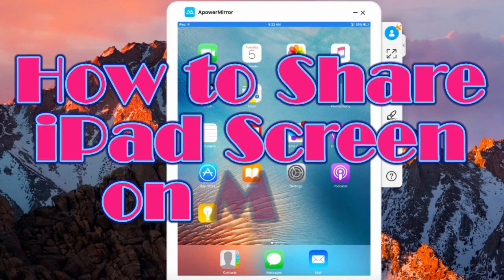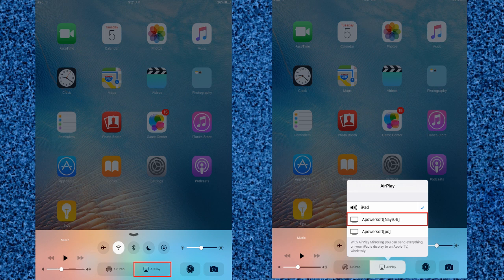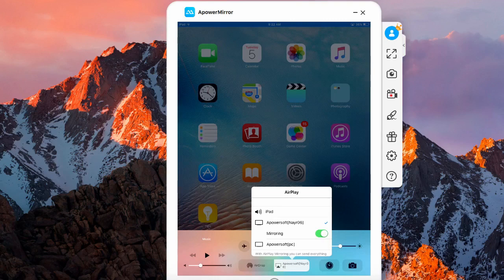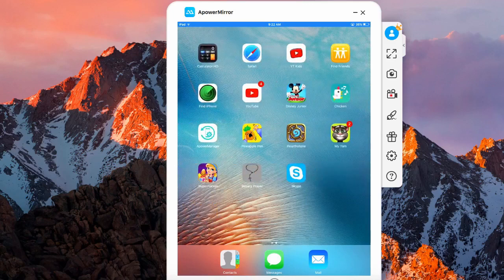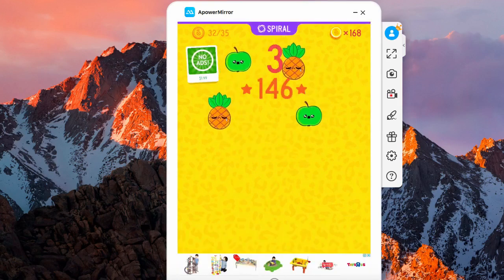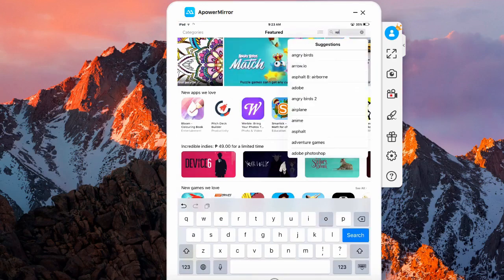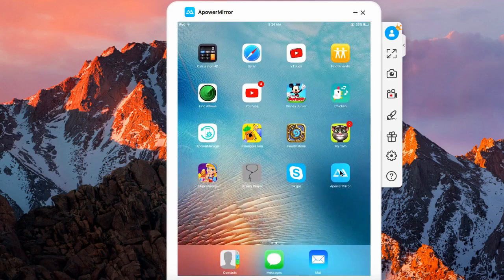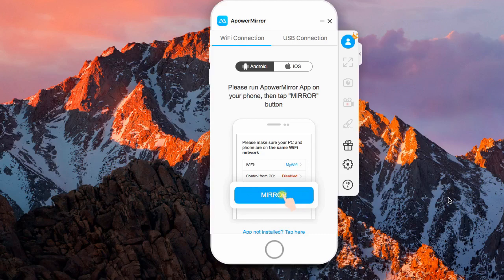How to Share iPad Screen on Mac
With a desktop program, Apowermirror, on your Mac, WiFi and your devices, you can easily mirror your iPad screen to your Mac. You can also play games and record games on your Mac!